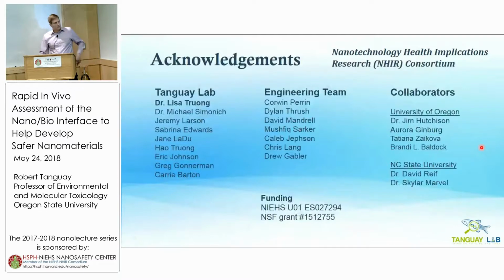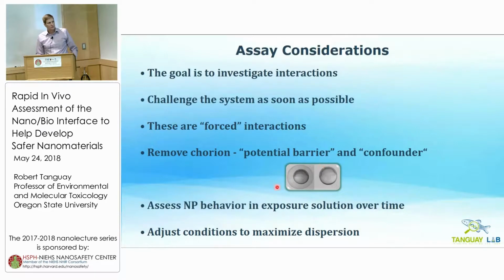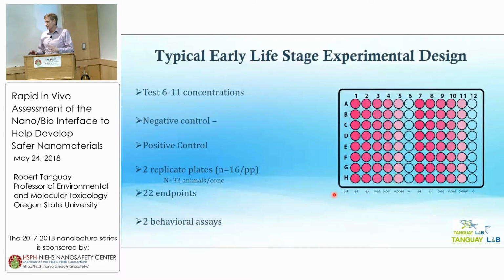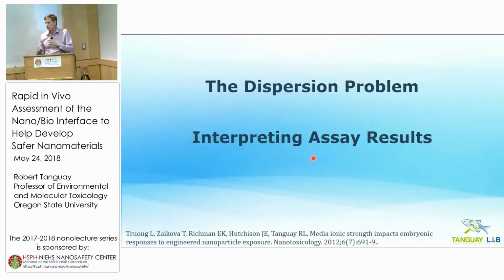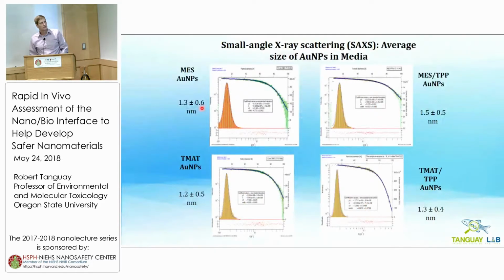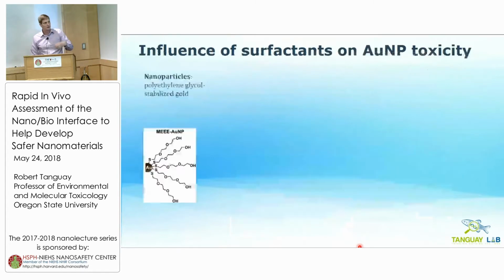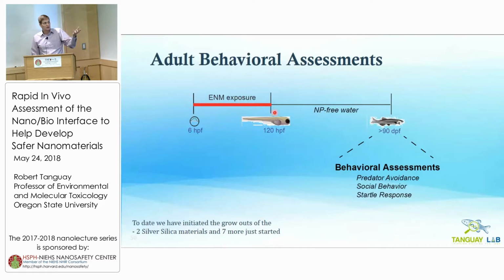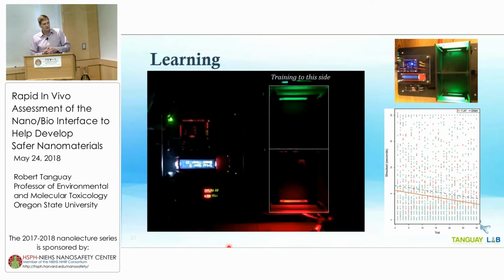Rapid In Vivo Assessment of the Nano/Bio Interface to Help Develop Safer Nanomaterials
Speaker: Robert Tanguay, Professor of Environmental and Molecular Toxicology, Oregon State University

Abstract: While nanotechnology has significant potential to address numerous societal needs, innovators, policy makers and the public have concerns that the novel properties of engineered nanomaterials (ENMs) may cause harm. The number of new ENMs continues to outpace efforts to understand their impacts on biological systems. To keep pace, we have advanced the use of the zebrafish model to interrogate the interactions between ENMs and biological systems. Early developmental life stages are often uniquely sensitive to environmental insults, due in part to the enormous changes in cellular differentiation, proliferation and migration required to form the required cell types, tissues and organs. Thus, this life stage is the ideal life platform to determine if precision-engineered nanomaterials can target biological pathways. With small quantities of test materials, we broadly assess the impacts of ENM exposures on growth, organ development, cardiovascular function, and complex neurobehavior using high throughput screening (HTS) methods. Through automation, we use a systematic and iterative strategy to elucidate the nanomaterials properties that drive biological responses. To date, we have assessed hundreds of unique nanomaterials from a number of sources that span diverse classes of materials. This talk will discuss the detailed approaches, advantages, challenges and examples using HTS in vivo approaches to assess the biocompatibility of ENMs.

Biographical Sketch: Robert Tanguay is a Distinguished Professor in the Department of Environmental and Molecular Toxicology, the Director of the Oregon State University Superfund Research Program, Director of the Sinnhuber Aquatic Research Laboratory, and the Director of an NIH training grant. He received his BA in biology from California State University-San Bernardino, his PhD in biochemistry from the University of California-Riverside, and postdoctoral training in developmental toxicology from the University of Wisconsin-Madison. He serves on a number of academic, commercial, and federal advisory boards, and is on the editorial board for several scientific journals. Over the past several years, he has pioneered the use of zebrafish as a toxicology model and recently developed automated high-throughput instrumentation to accelerate phenotype discovery in zebrafish. A major focus in on identifying chemicals and mixtures that produce neurotoxicity. Phenotypic anchoring coupled with the inherent molecular and genetic advantages of zebrafish are used to define the mechanisms by which chemicals, drugs and nanoparticles interact with and adversely affect vertebrate development and function. These tools are also now routinely used to assist in the development of inherently safer chemicals and nanoparticles.